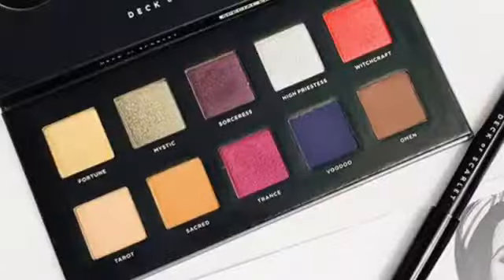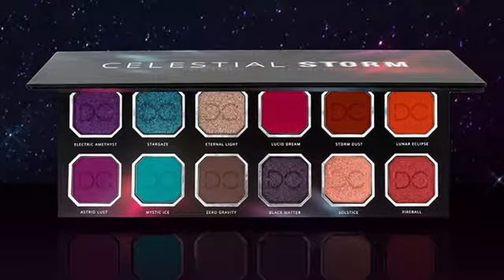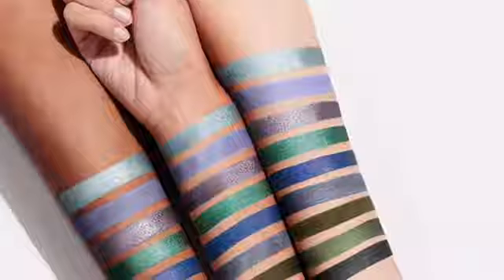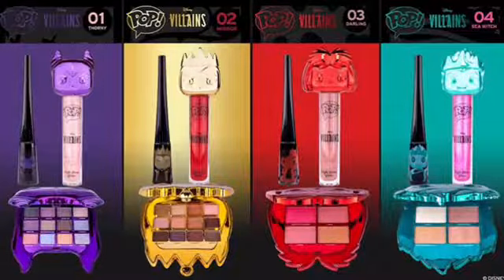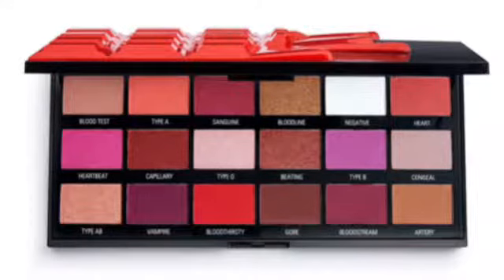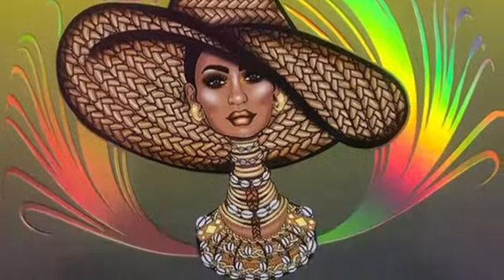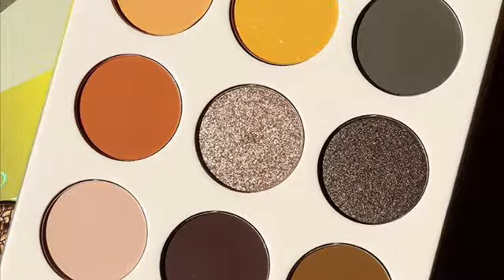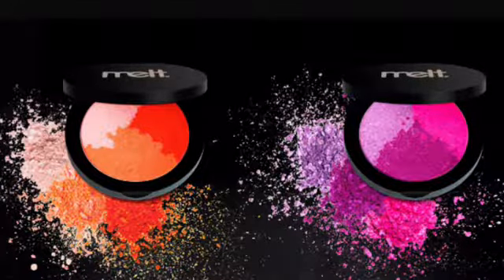Makeup of Interest: Is it for me? Do I need it? #9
This is my ninth video where I talk about some new and upcoming makeup releases.

Products Mentioned:
---Coloured Raine X Power The Power Collection
---Deck of Scarlet X ThatGirlShaeXO
---Devinah Cosmetics X Angelica Nyqvist Moonwell Collection
---Dominique Cosmetics Celestial Storm Palette
---Elf Earth & Ocean Palette
---Funko X Disney Villains Makeup Collection
---I Heart Revolution Blood Chocolate Palette
---I Heart Revolution Slime Chocolate Palette
---I Heart Revolution Turkish Delight Chocolate Palette
---Juvia's Place The Nomad Palette
---Juvia's Place Warrior 3 Palette
---Makeup Revolution Halloween Possessed Glitter Palette
---Melt Cosmetics Radioactive Collection
---Pat McGrath Eye Ecstasy: Eye Shadow Palette Mini in Subversive and Sublime

FACE--L'Oreal True Match Liquid Foundation in C2 Natural Ivory; Maybelline Fit Me Powder in 110 Porcelain

EYES--Milani Eyeshadow Primer; Colourpop Blue Moon Palette; Colourpop Supershock Shadow in Ice Dream; Too Faced Better Than Sex Waterproof Mascara; L'Oreal Double Extend Beauty Tubes